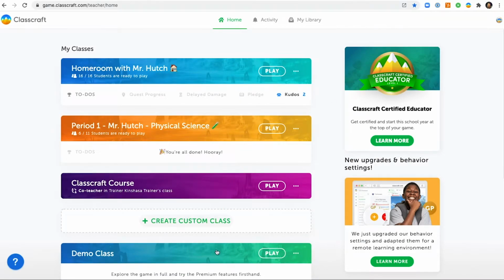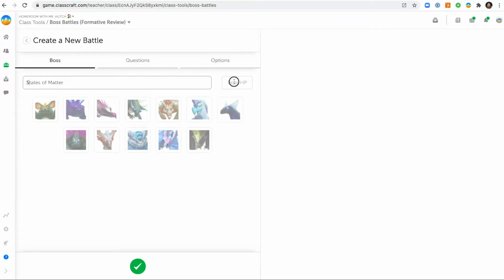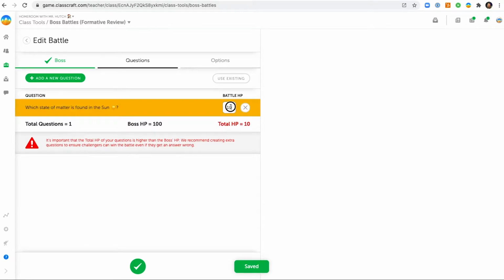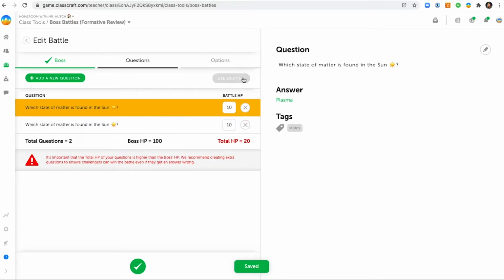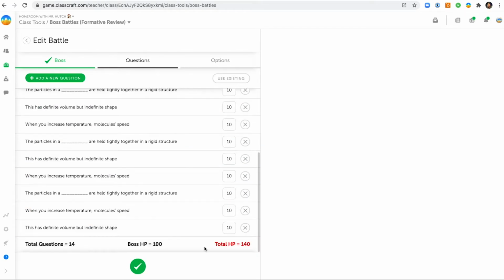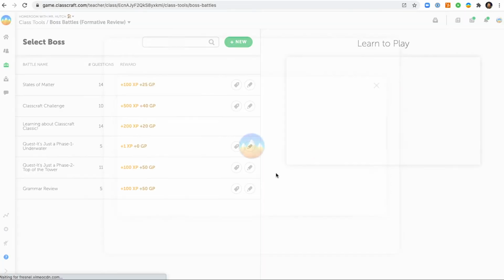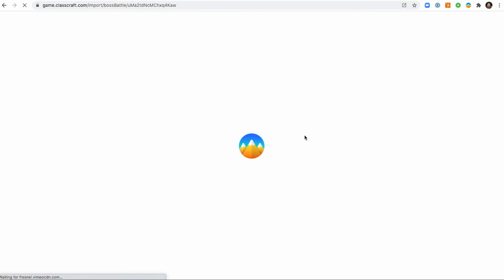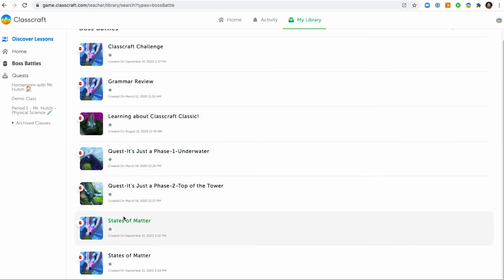Classcraft Boss Battles: How to make, share, and import them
Learn how to make a Boss Battle, share it with colleagues, and how they can import it into their Classcraft classes!

See our in-depth tutorial for more information and pro-tips on all aspects of building and sharing Boss Battles.